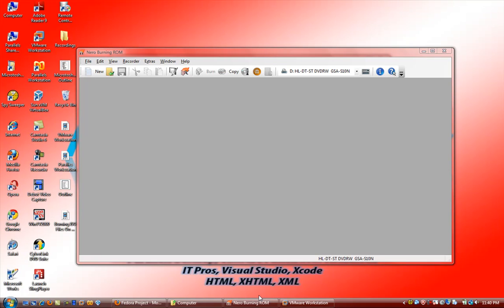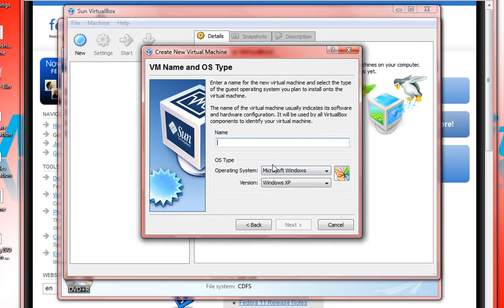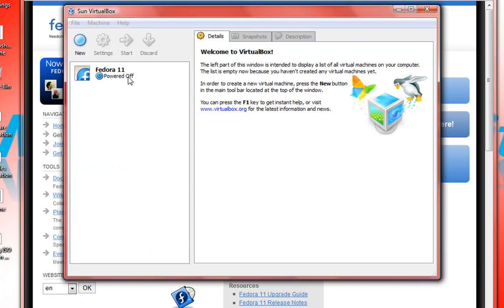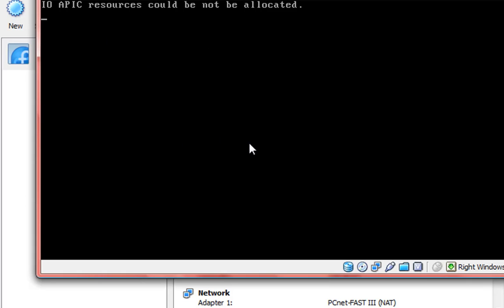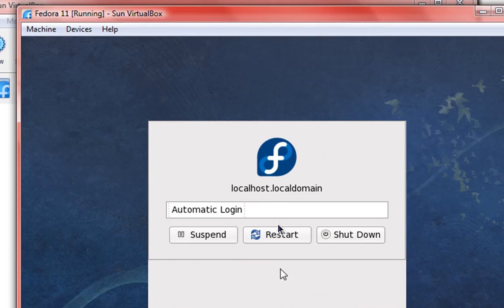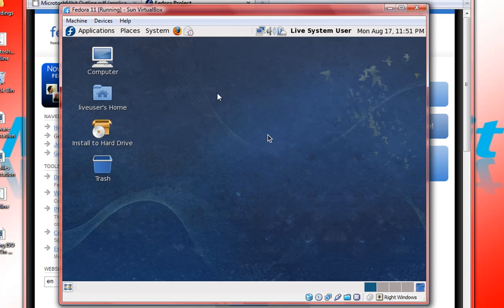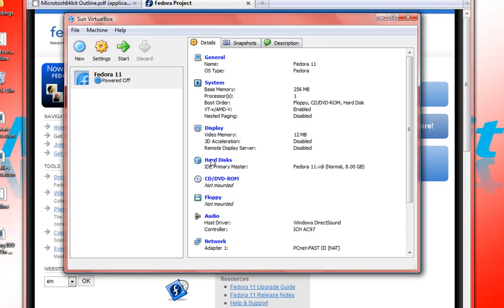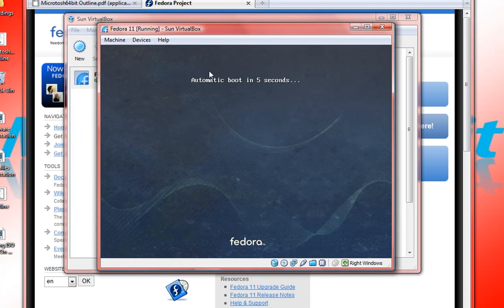Episode 059 Burning ISO Files In Windows Part 2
In this video, we continue to look at burning iso files, this time, we check the newly burned Linux live cd disk by running it in Virtualbox.